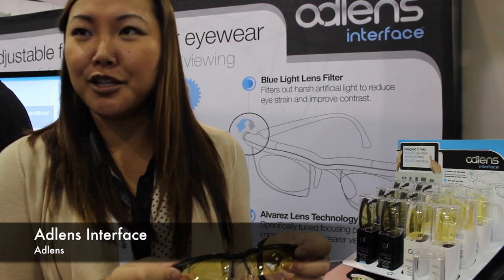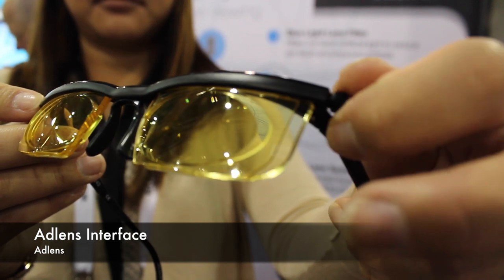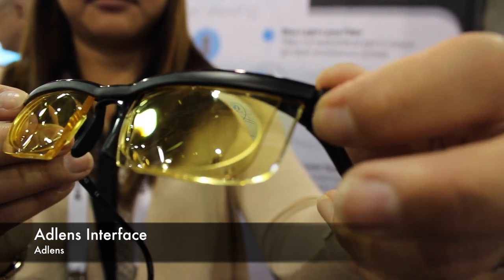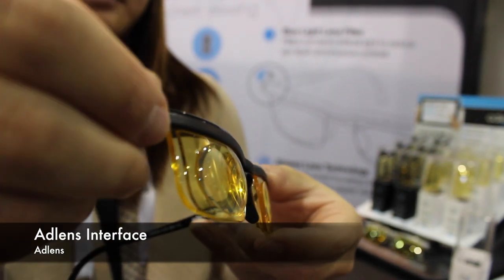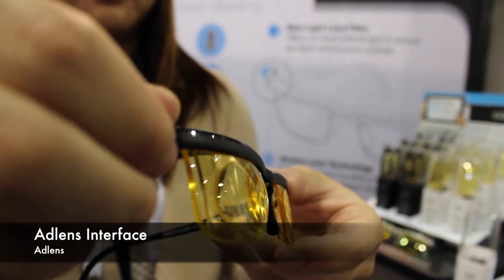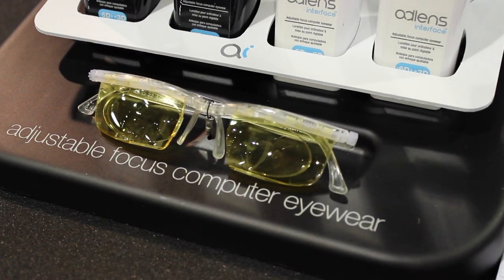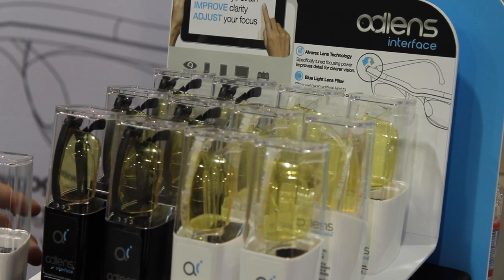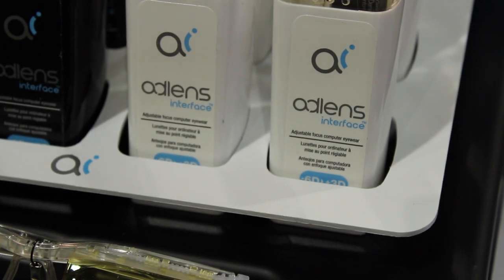Boston Tech: Adjustable Eye Glasses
Anyone who has spent most of their day staring at a computer screen knows the headaches and tired eyes that quickly ensue. Adlens, a company with ties to Boston, has invented a pair of glasses that they say reduces eye strain. Rachel McCubbin reports.